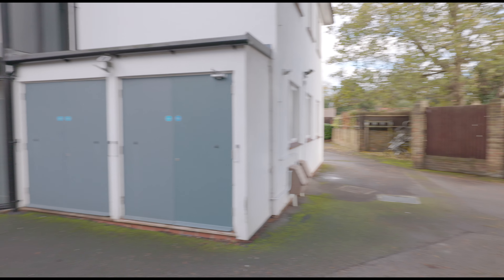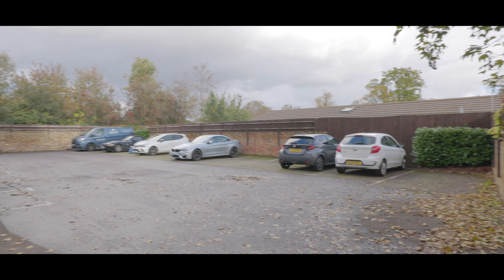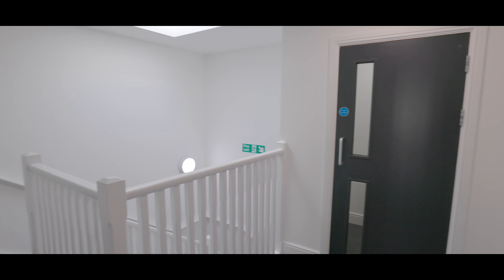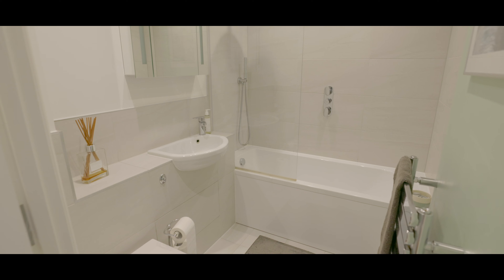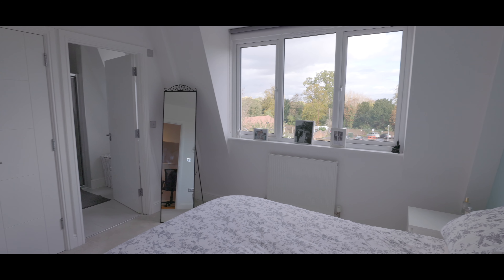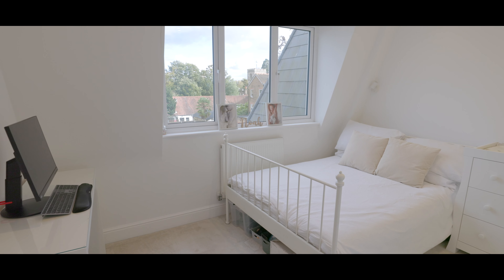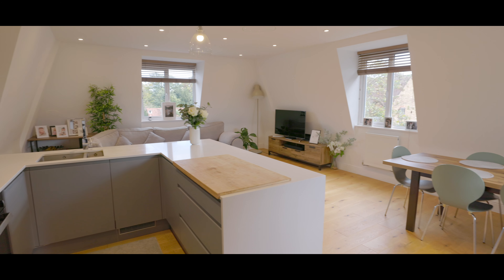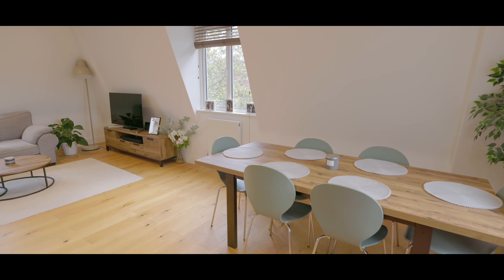Universal House - High Street Iver